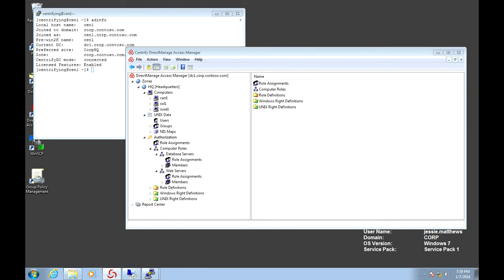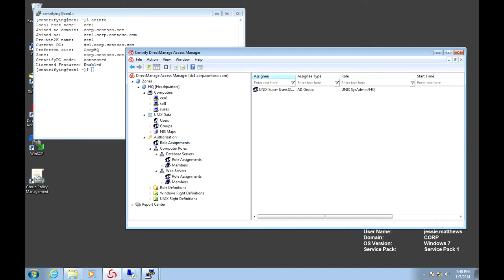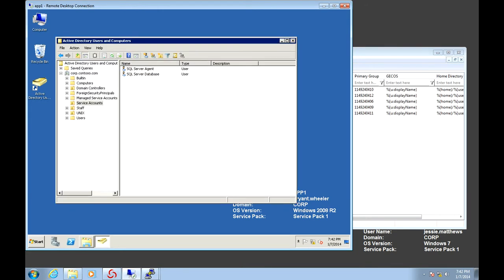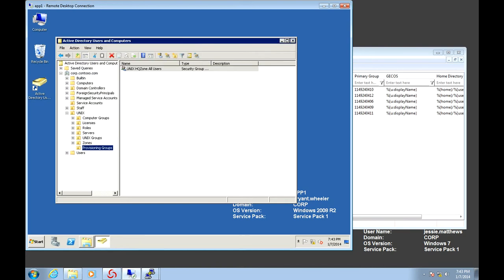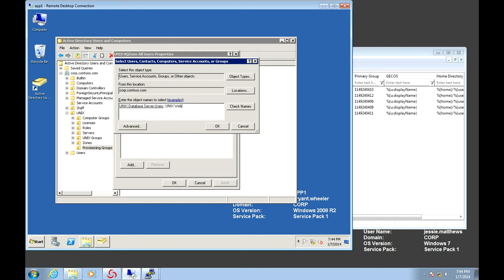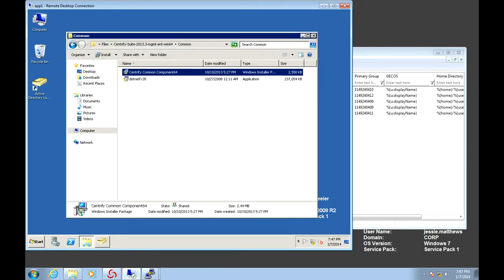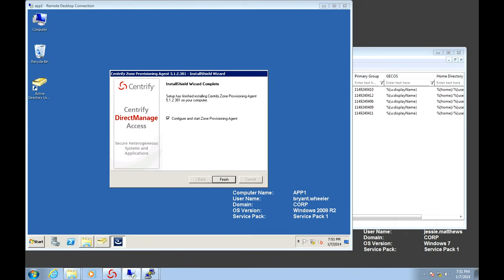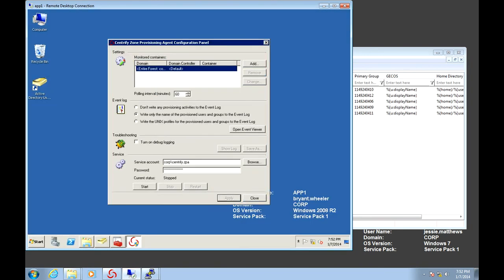Lab 12a: Centrify Zone Provisioning Agent Installation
In this lab:

1. We create a service account for the ZPA service on APP1
2. We create a provisioning group UNIX HQZone All Users
3. We nest the Database Users and Web Users groups (role-granting groups) into the provisioning group.
4. We install the Centrify Common Components
5. We install the Centrify ZPA